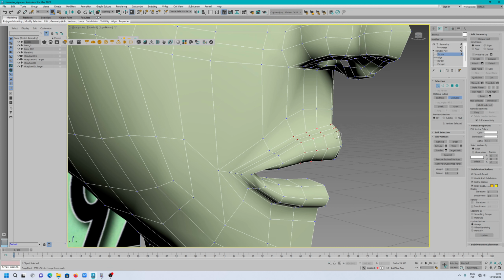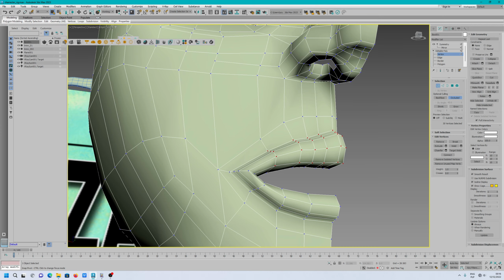3ds max 2023.2 - Selecting only visible points (occluded option) (2022)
3ds max 2023.2 - Selecting only visible points (occluded option) (2022)